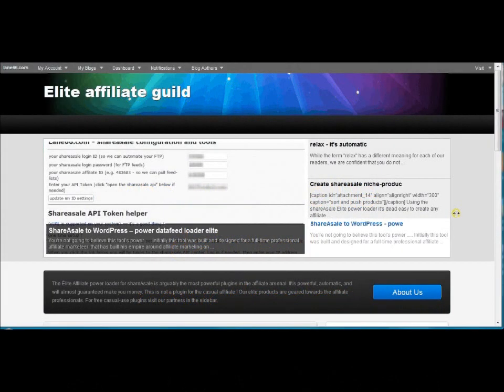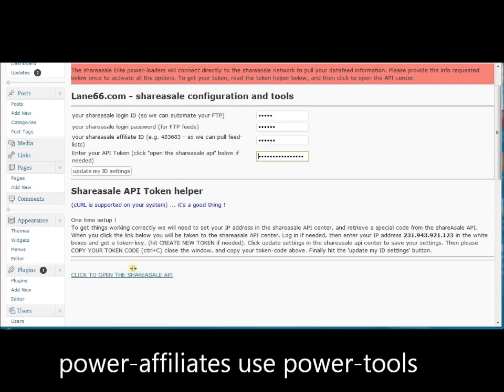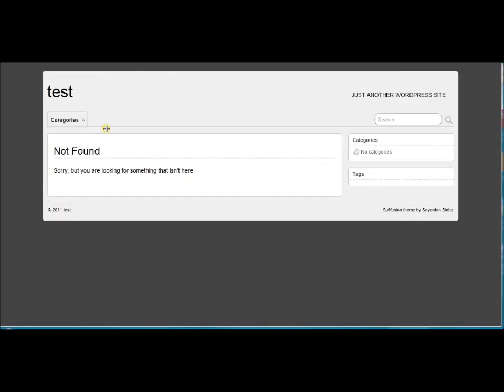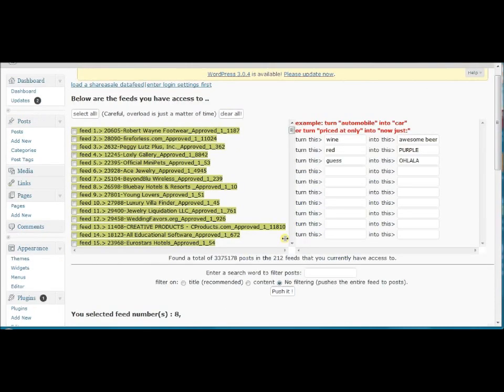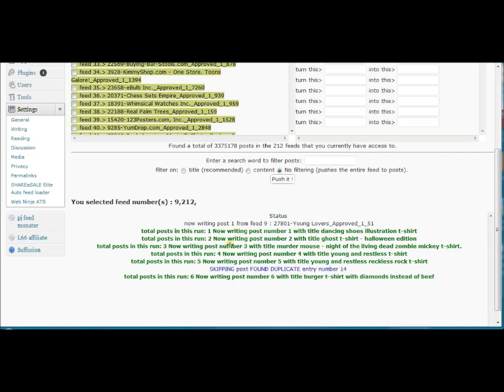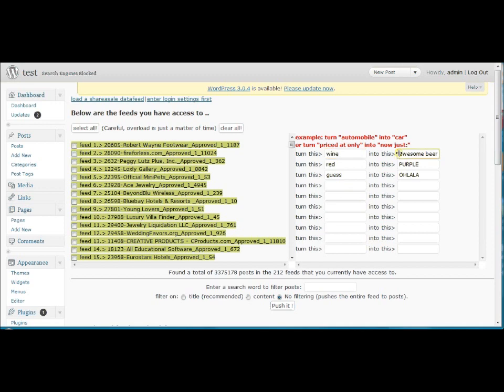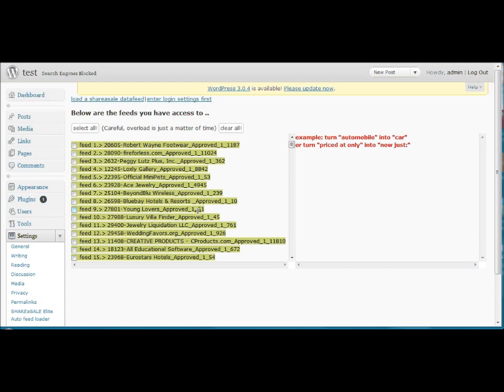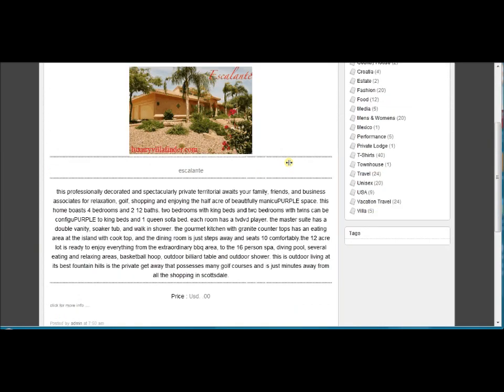elite shareasale datafeed loader for wordpress by lane66.com